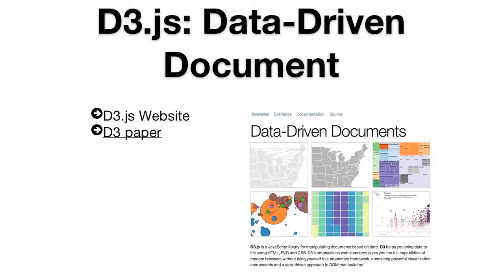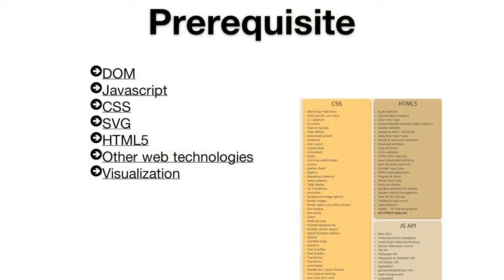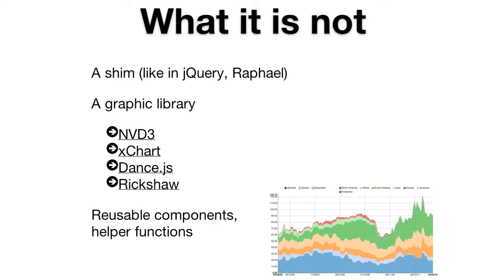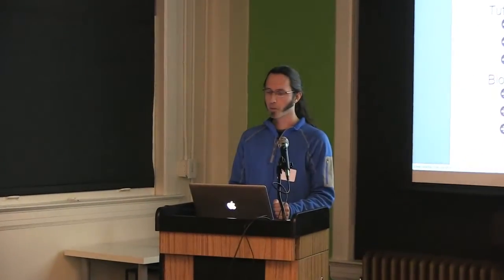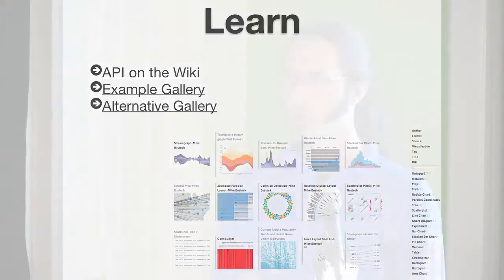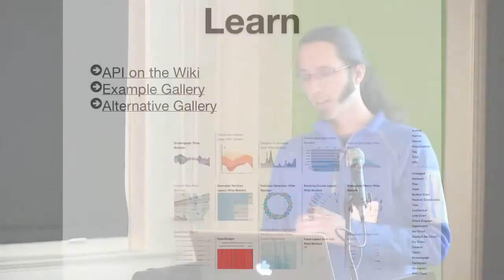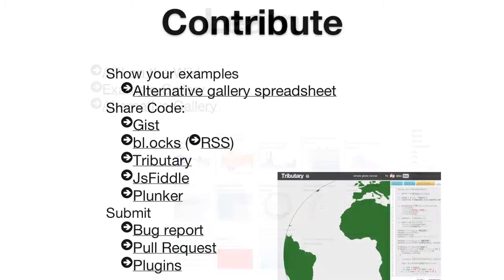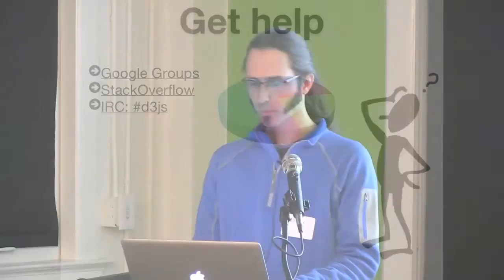bayd3: Christophe Viau - introducing the d3.js community 02.21.2013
Christophe Viau speaking at the Bay Area d3 User group meetup about the d3.js community